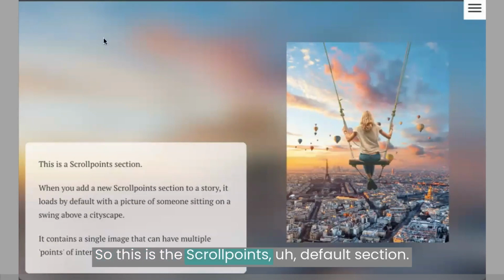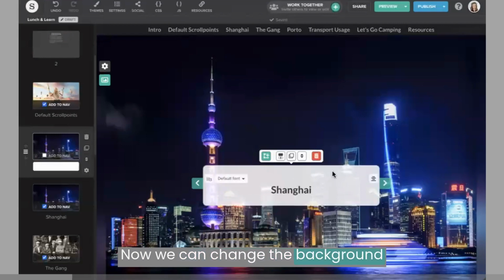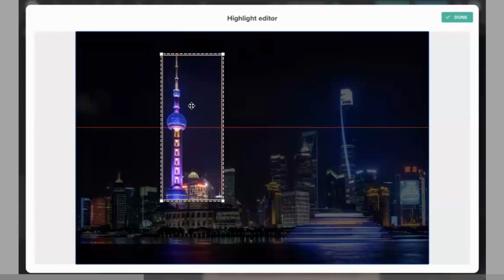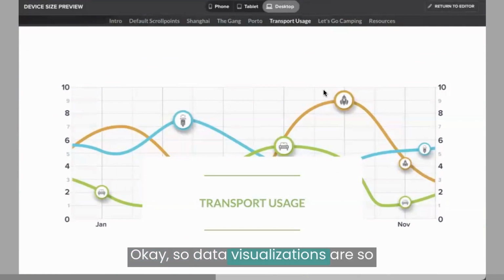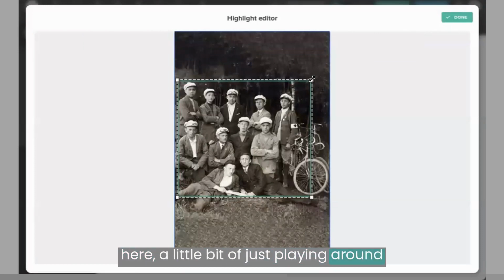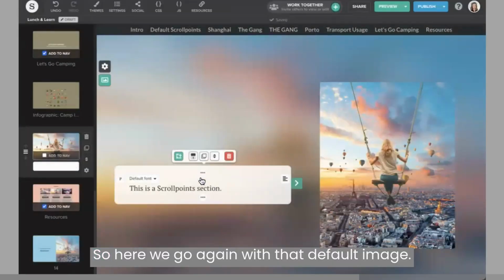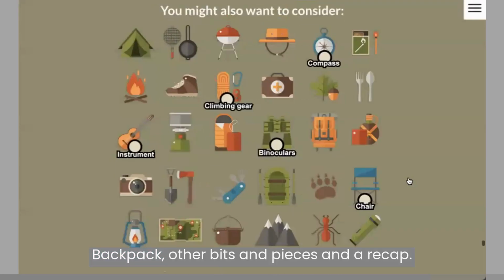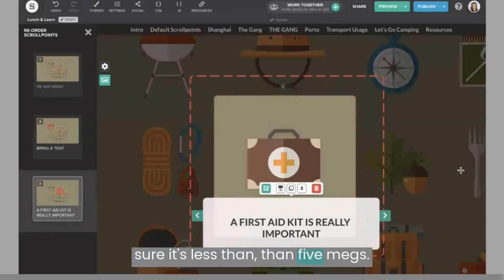Master scrollpoints in Shorthand: create smooth interactive storytelling experiences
In this video, Morgan takes you on a journey with Scrollpoints — one of Shorthand’s most powerful and dynamic features. See how you can unleash the full potential of Scrollpoints by creating a stunning Shorthand story that will leave your readers spellbound. Demonstrating a few new elements and different approaches to using Scrollpoints, be prepared to be blown away by the endless possibilities!

About Shorthand:

Shorthand is the premier platform for creating immersive digital content for the web.

Shorthand’s simple editor allows anyone to create, edit, and publish stunning reading experiences in minutes — no skills in code or web design required. Now, media, marketing, and communications teams can create immersive content at scale, driving deeper audience engagement, better metrics, and stronger outcomes for their brand.